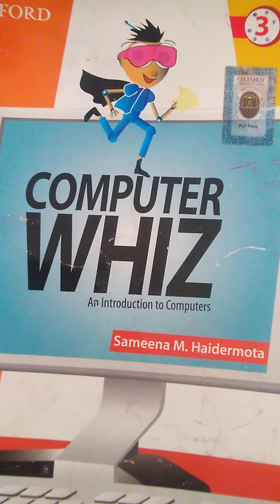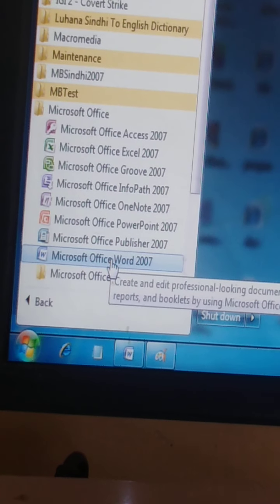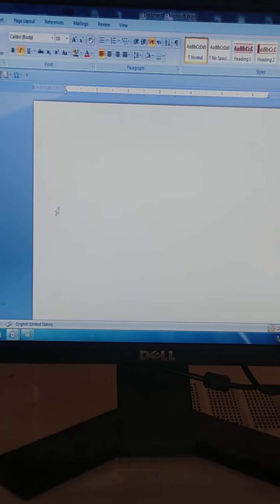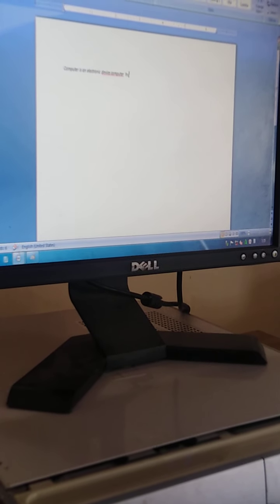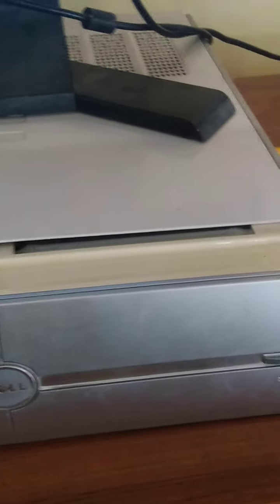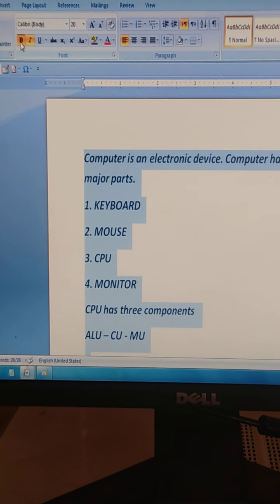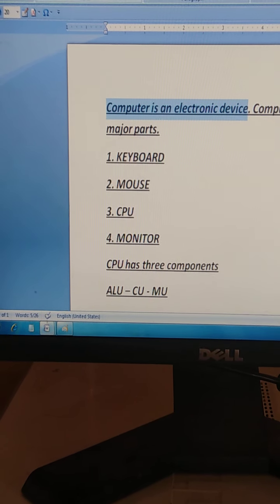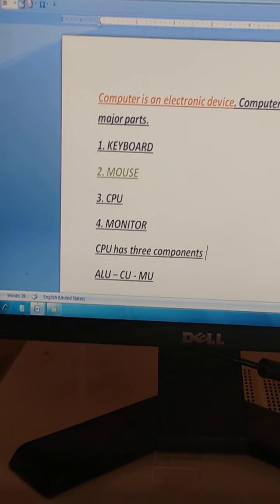Class III Computer Practical 03